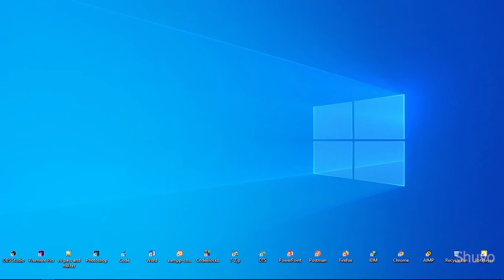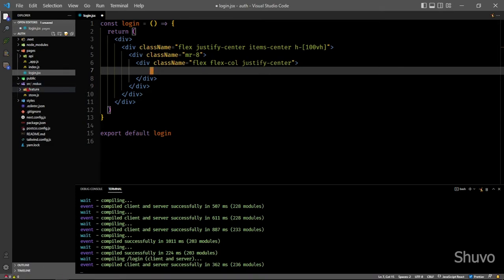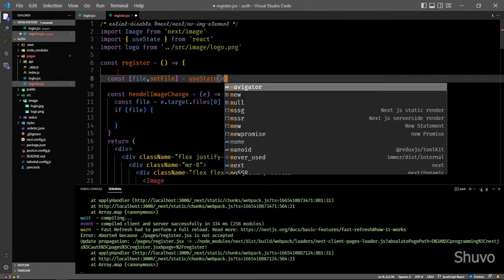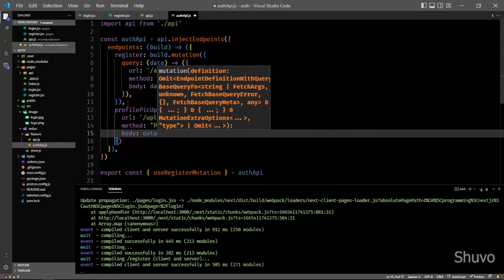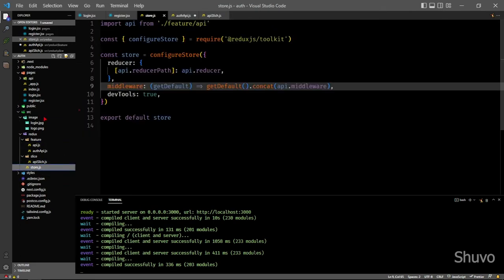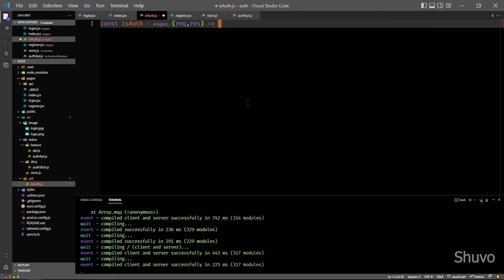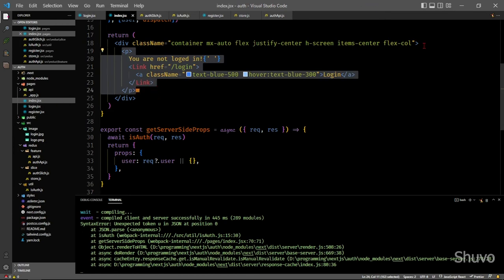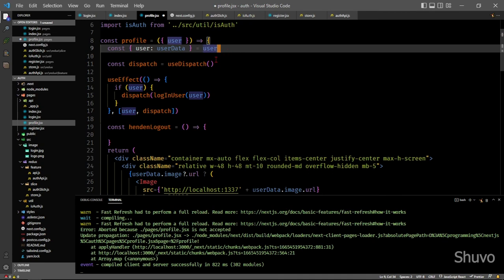Next js redux toolkit. React js auth with strapi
This video authentication in next js with strapi cms